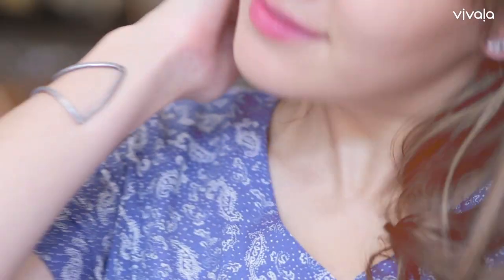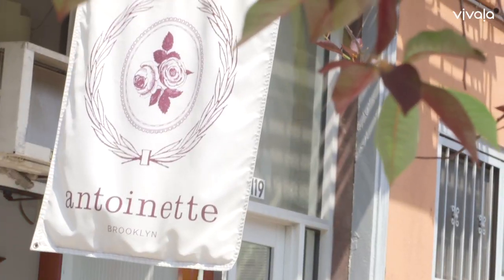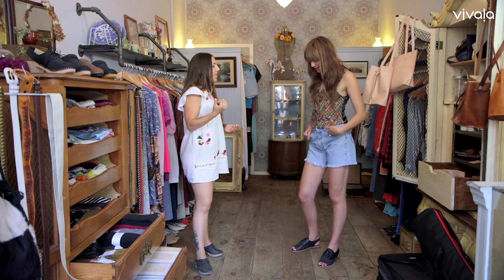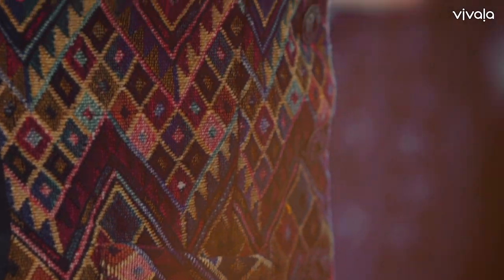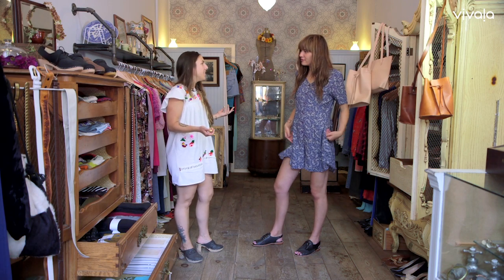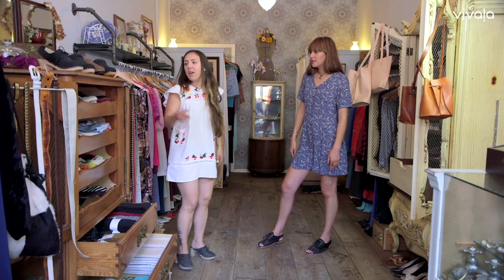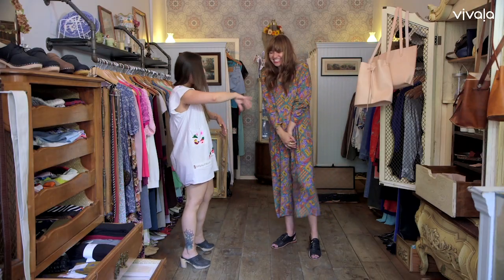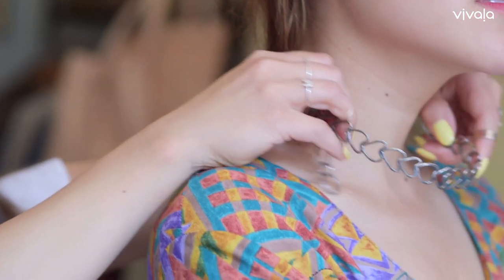NataliesNYC - 90s Vintage At Antoinette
This season, the 90s are all the rage and comebacks are in! In this episode of NataliesNYC we visit Williamsburg’s vintage hotspot, Antoinette, to figure out  how to get it right without looking like you’re trying too hard.